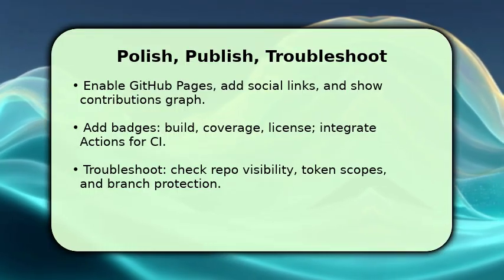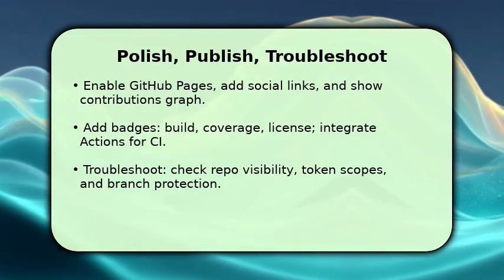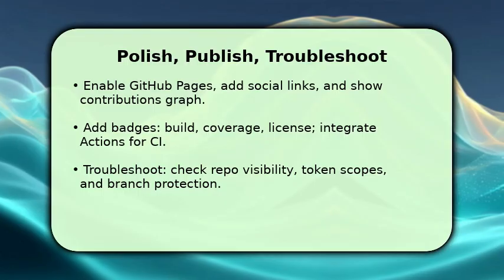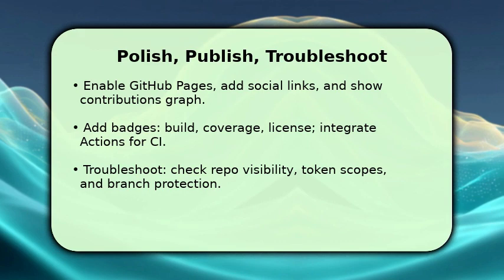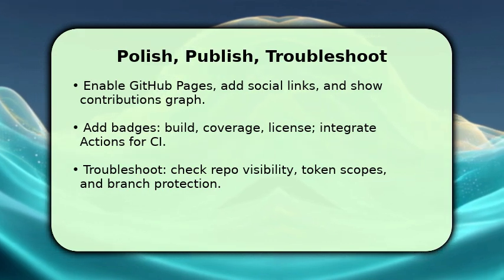How to Build Github Profile - Easy Guide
Learn the step-bythy process of creating a GitHub profile, from setting up your account to showcasing your projects. This easy guide is perfect for beginners and seasoned developers alike.

GitHub, create profile, step by step guide, setup account, showcase project, beginner friendly, seasoned developer